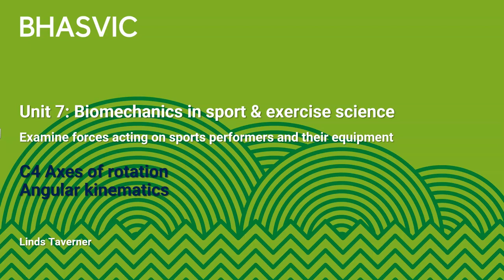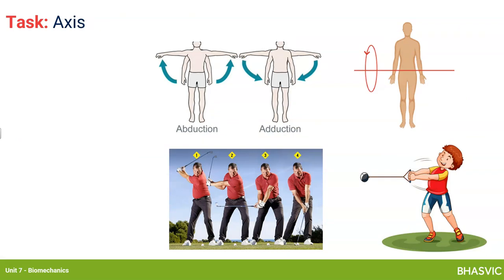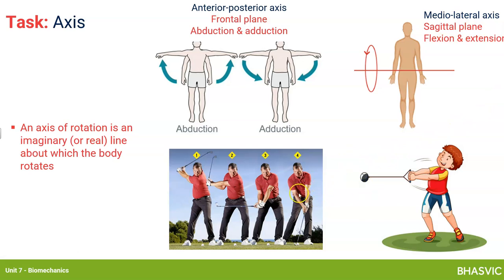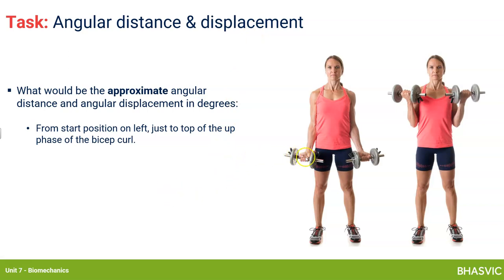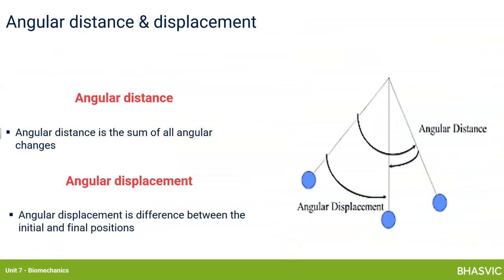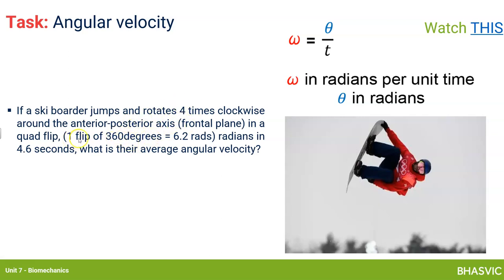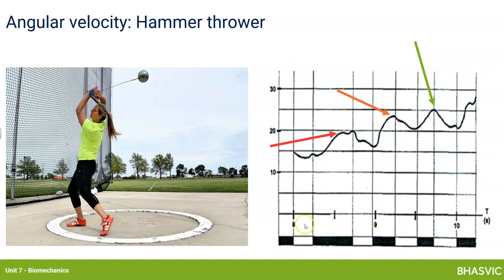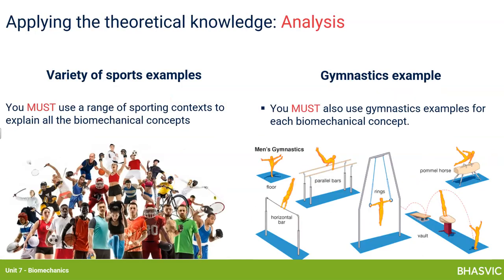7.3 - C4 Axes of rotation & angular kinematics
7.3 Angular motion
C4 Axes of rotation